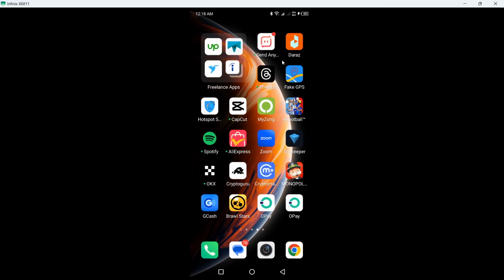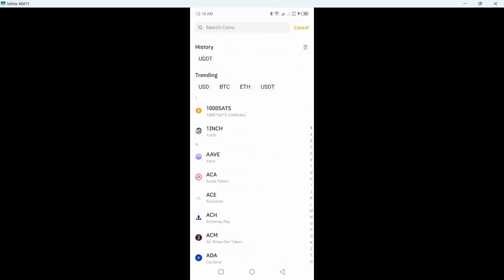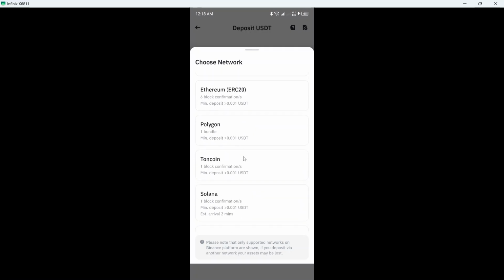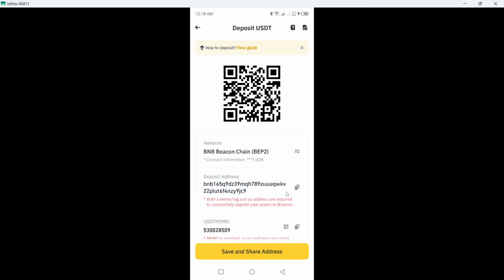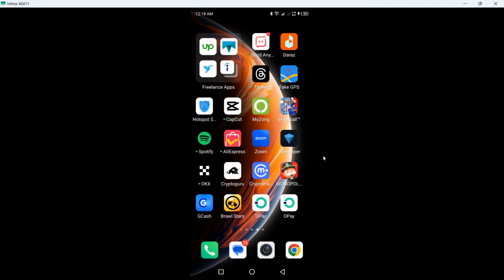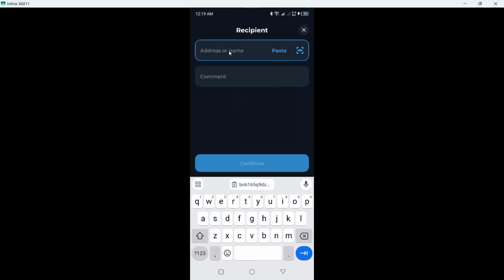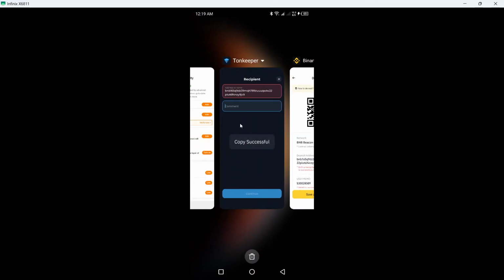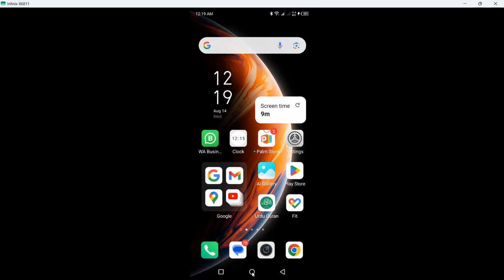How to Send USDT from Tonkeeper to Binance (Best Method)